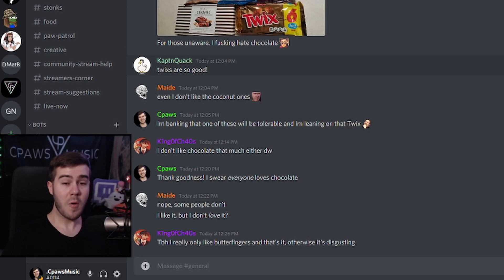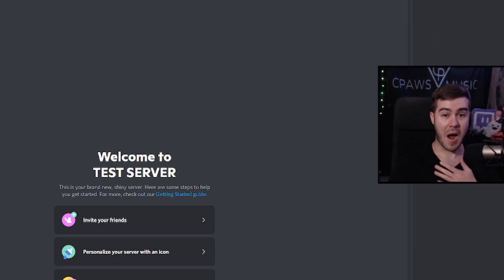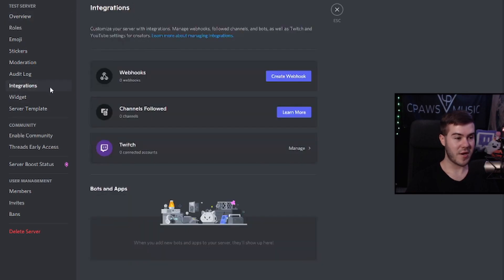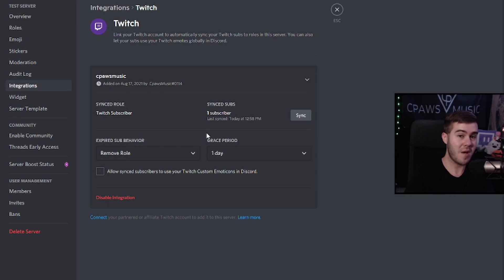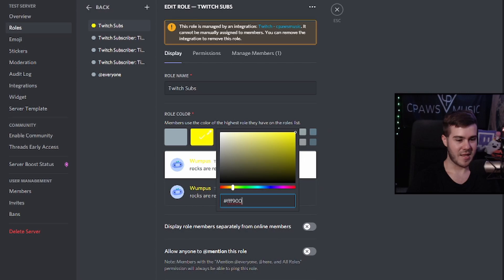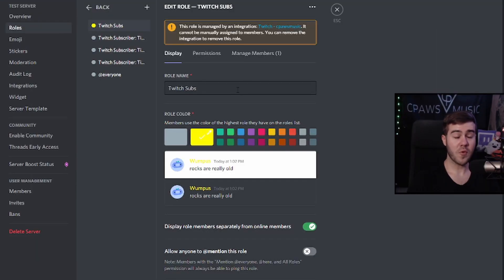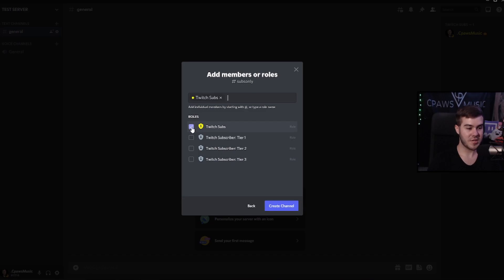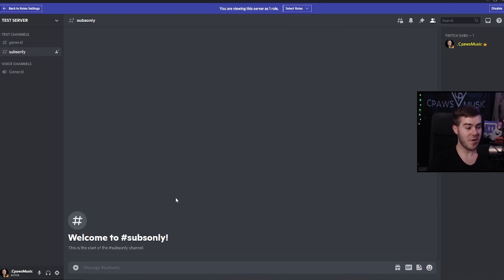How To Setup Twitch Sub Integration Discord Roles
Today's Twitch Discord tutorial covers how to use twitch integration to get subscriber roles in discord that automatically update and how to make a discord server! This is an automated sub role for twitch subs after they connect their twitch to their discord accounts. This discord setup is easy and for beginners!

⬇️MY STREAMING GEAR RECOMMENDATIONS⬇️👉Pro Webcam